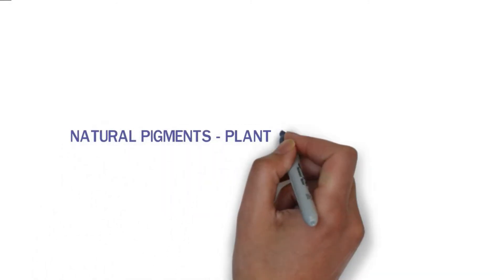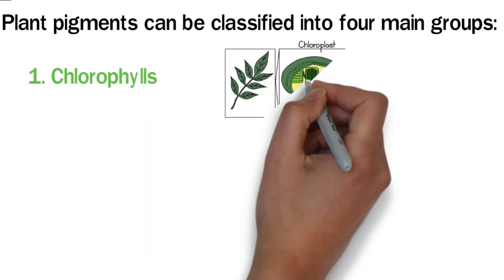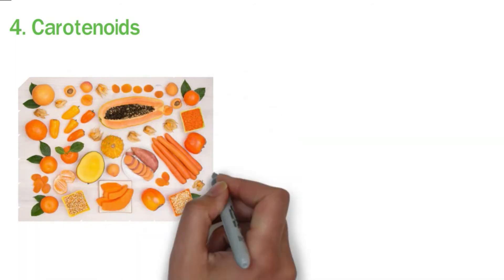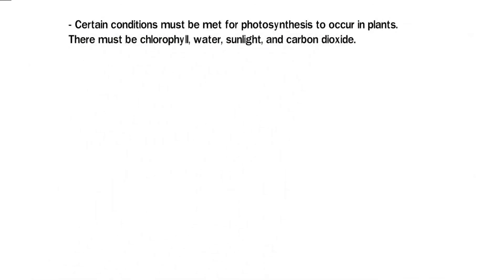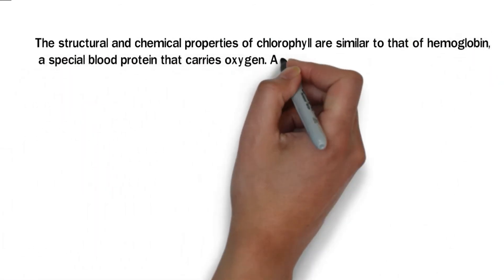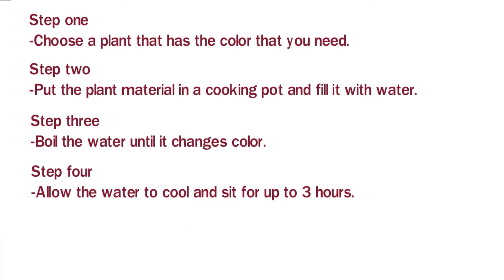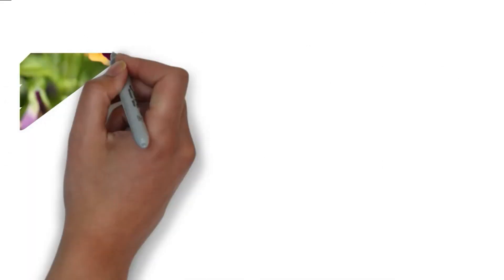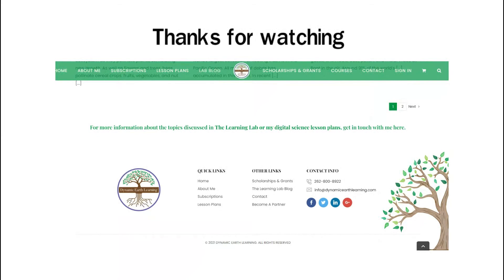Natural Pigments Middle School Science Activity - How to make paint - E Learning